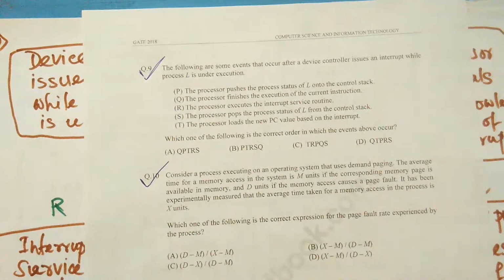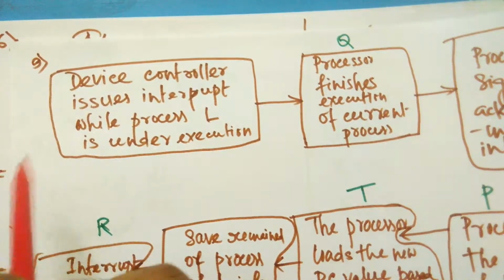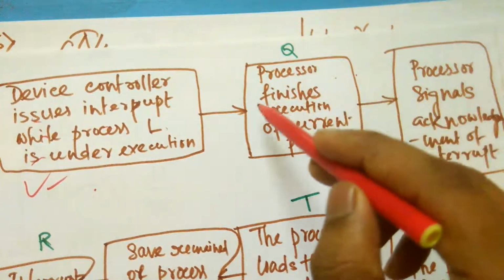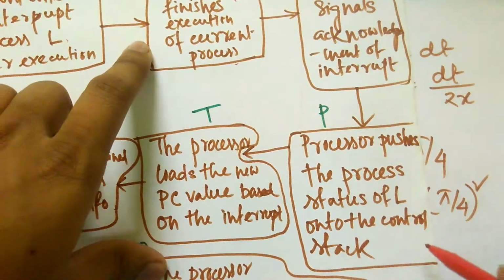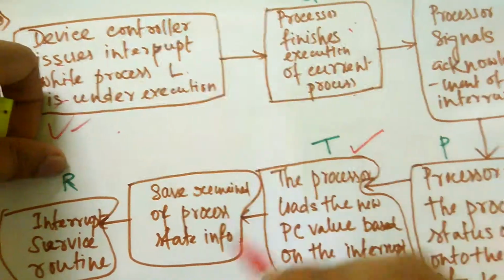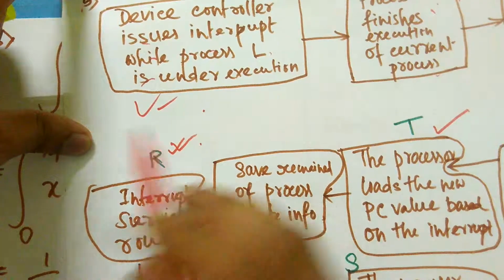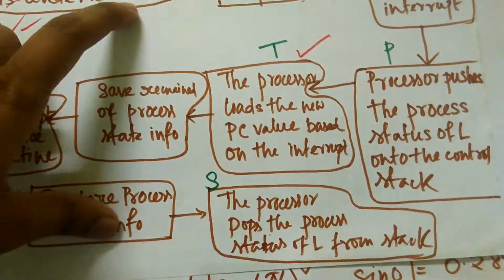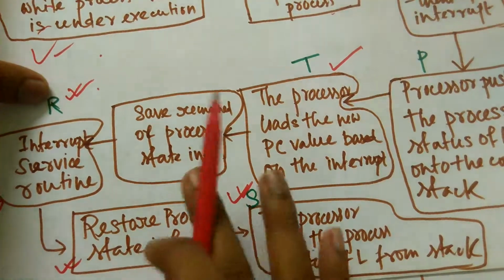GATE 2018 Solved Questions | Computer Science & IT | Question 9